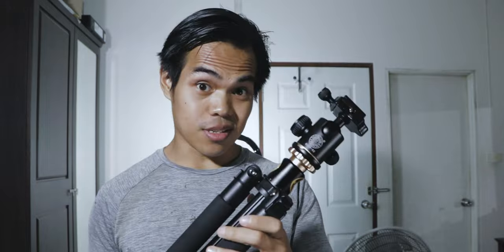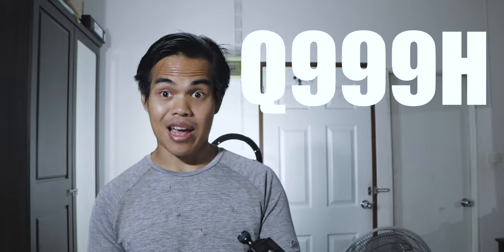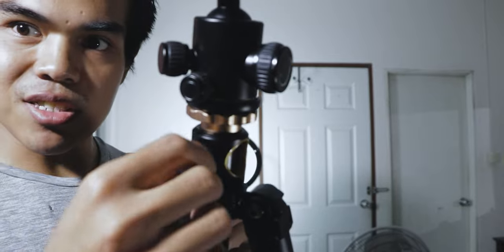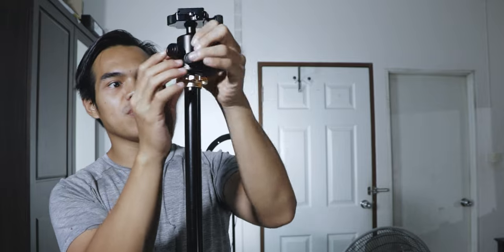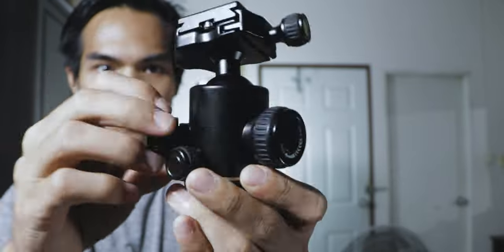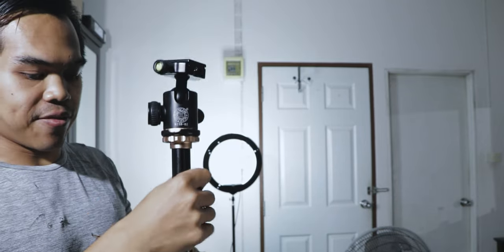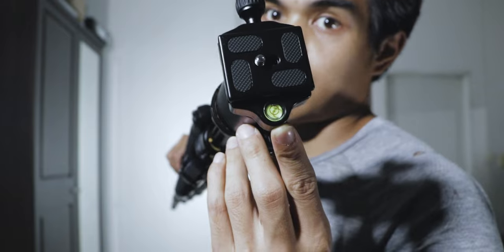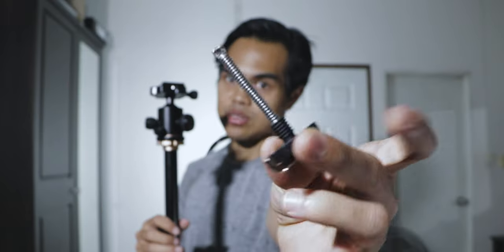QZSD Q999H | Budget Tripod with horizontal option